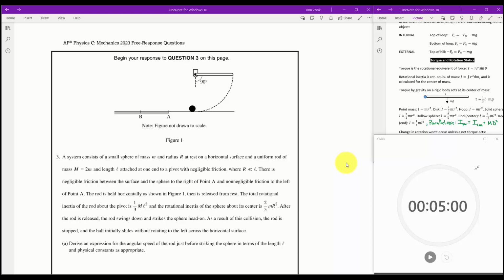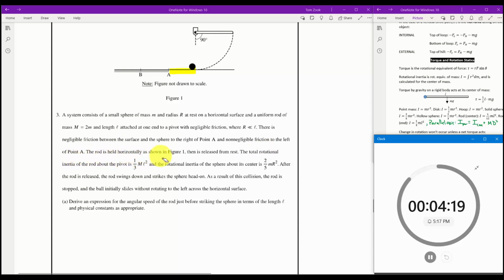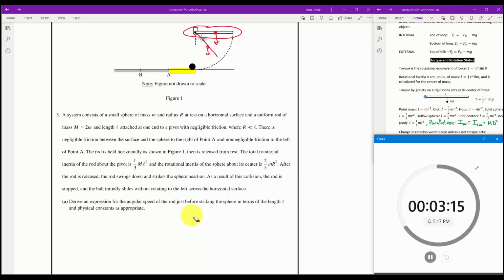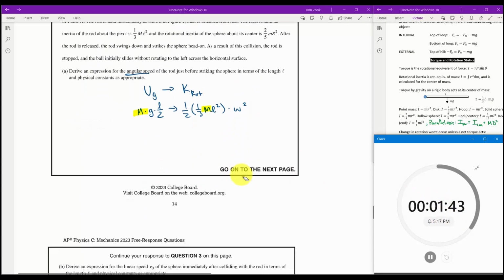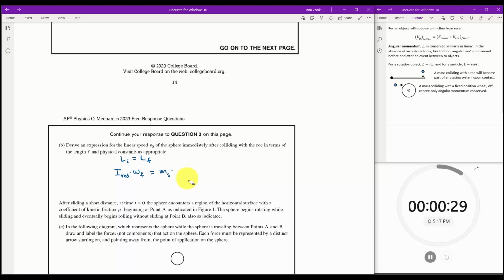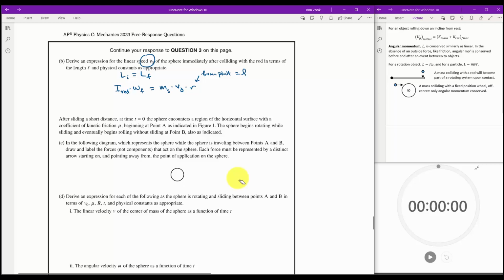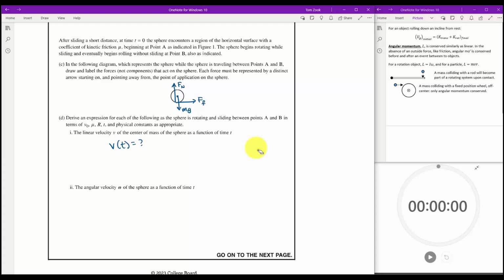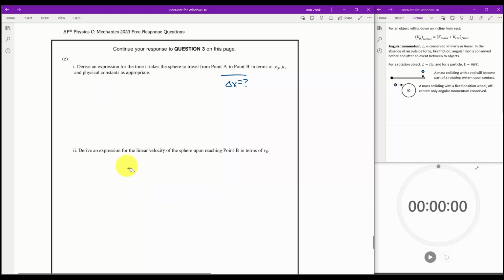2023 FRQ 3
"Quick" setup for 2023 FRQ set 1 number 3